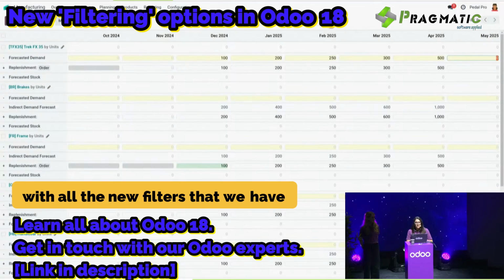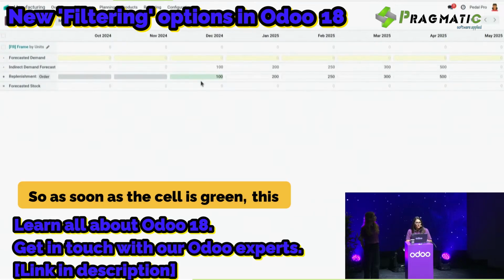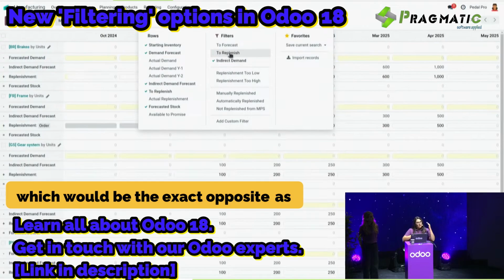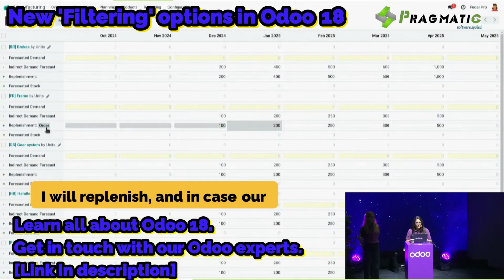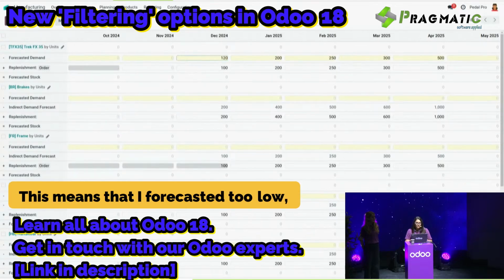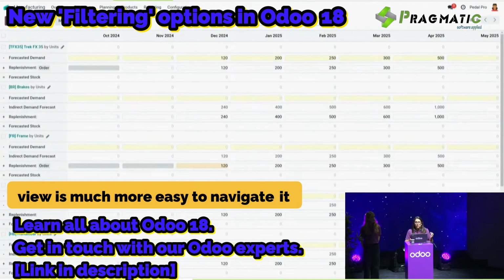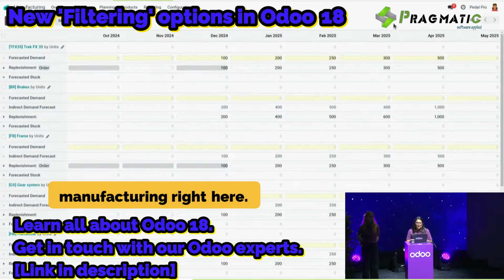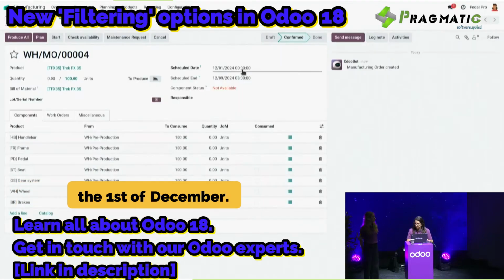New Filtering Options in Odoo 18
🔥𝗬𝗼𝘂𝗿 𝗽𝗿𝗼𝗱𝘂𝗰𝘁𝗶𝗼𝗻 𝗳𝗹𝗼𝘄 𝗴𝗲𝘁𝘀 𝘀𝗺𝗮𝗿𝘁𝗲𝗿 𝘄𝗶𝘁𝗵 𝗢𝗱𝗼𝗼 𝟭𝟴’𝘀 𝗻𝗲𝘄 𝗳𝗶𝗹𝘁𝗲𝗿𝘀 𝗶𝗻 𝗠𝗮𝗻𝘂𝗳𝗮𝗰𝘁𝘂𝗿𝗶𝗻𝗴.

With cleaner filters, real-time tracking, intuitive forecasting and seamless replenishment.

Everything designed to supercharge efficiency and streamline operations.

See the transformation in action! 📽️Watch the demo by odoo NOW⤵️

💬 Want to know more about Odoo 18 and how it can revolutionize your Manufacturing?

𝗦𝗰𝗵𝗲𝗱𝘂𝗹𝗲 𝗮 𝗙𝗥𝗘𝗘, 𝗻𝗼-𝗰𝗼𝗺𝗺𝗶𝘁𝗺𝗲𝗻𝘁 𝗰𝗮𝗹𝗹 𝘄𝗶𝘁𝗵 𝗼𝘂𝗿 𝗢𝗱𝗼𝗼 𝗲𝘅𝗽𝗲𝗿𝘁𝘀.